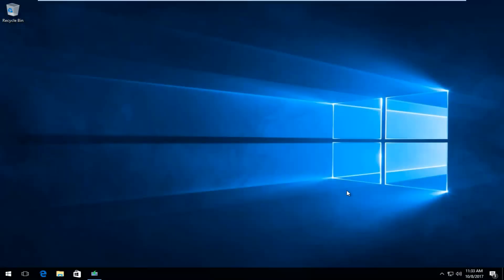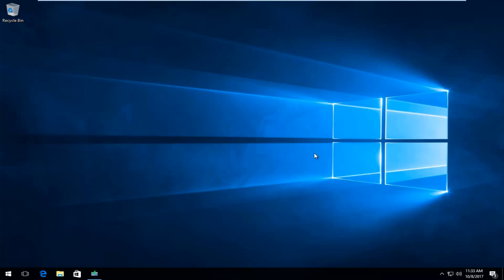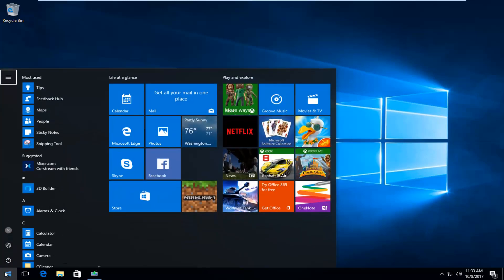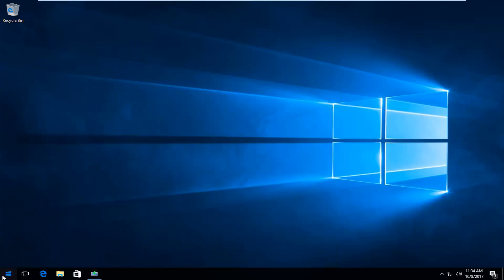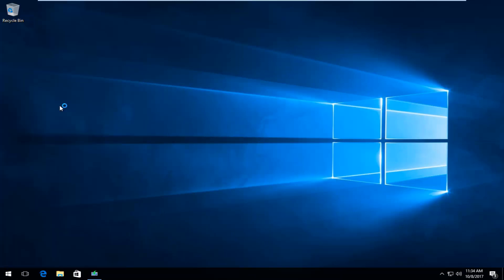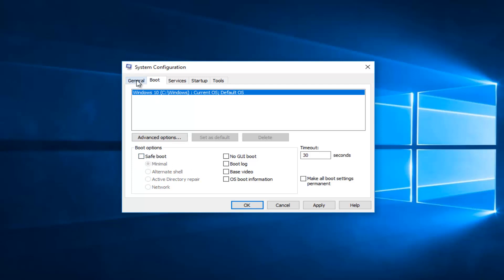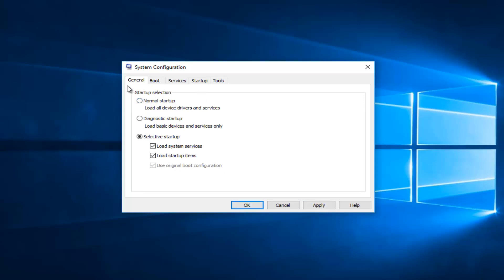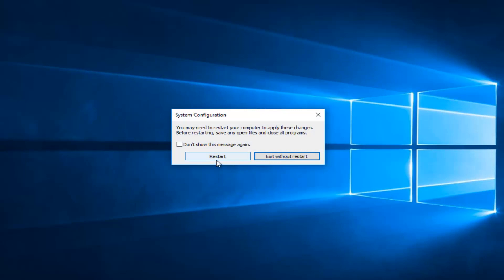How to Disable Safe Mode on Startup in Windows 10